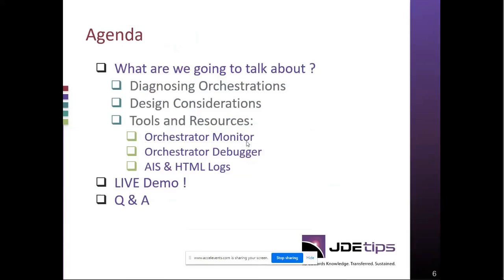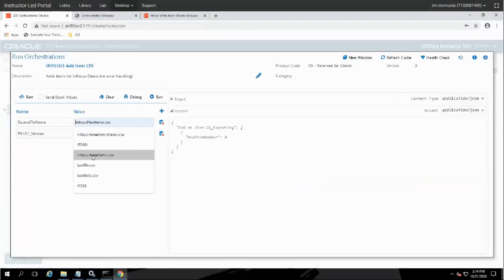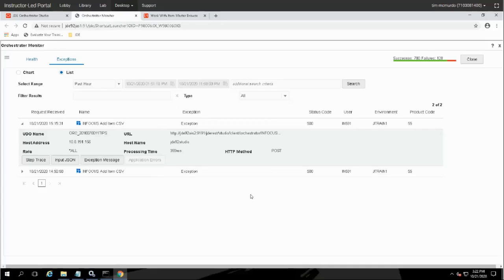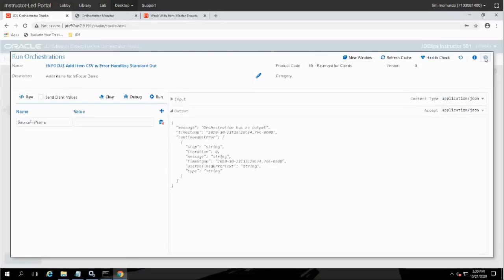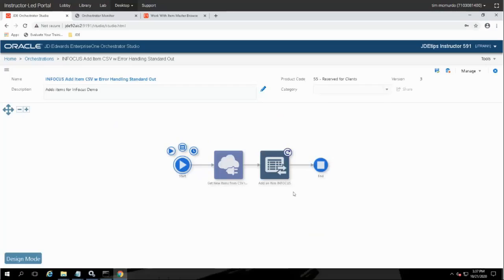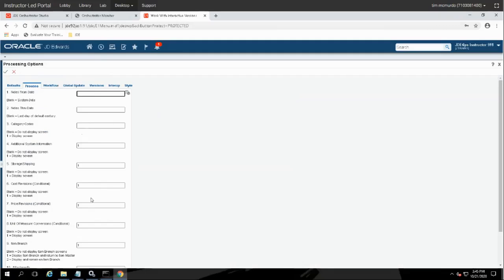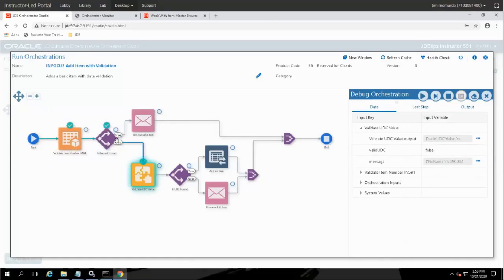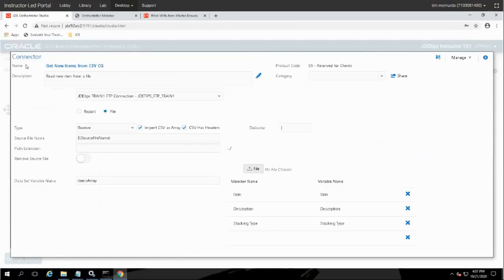Orchestrator Troubleshooting Tips from JDEtips HD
Are your Orchestrations failing to execute? How do you fix your failed Orchestrations? Where do you look? Where do you start?

Join two of the best in the Orchestrator/CNC business, Cindy Grim and Tim McMurdo from JDEtips, as they share with you the pitfalls of their personal encounters, how they troubleshoot issues and how they remedy them. One thing they agree on, the creators of the Orchestrations and the IT/CNC folks need to play nice together and be able to communicate in order to succeed.